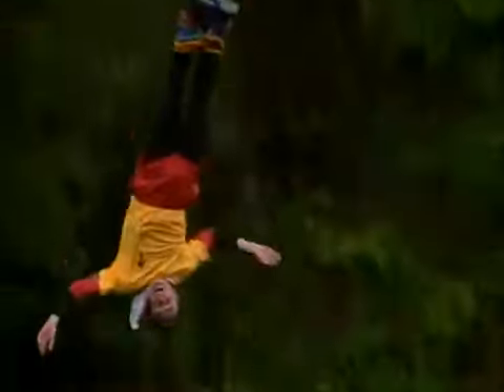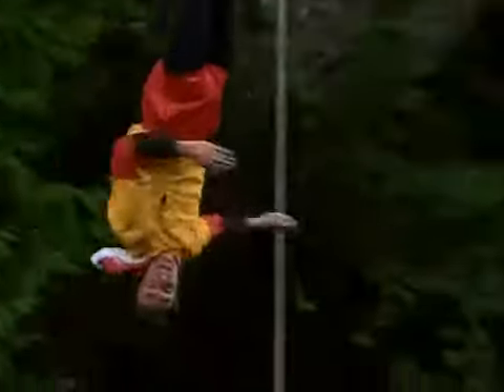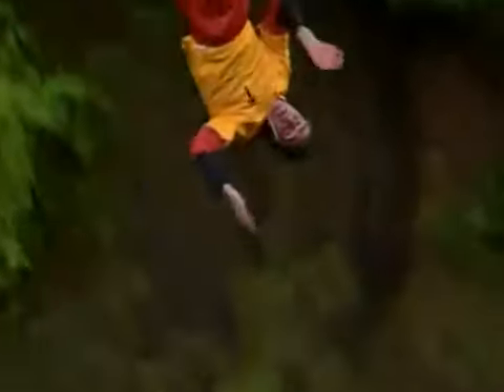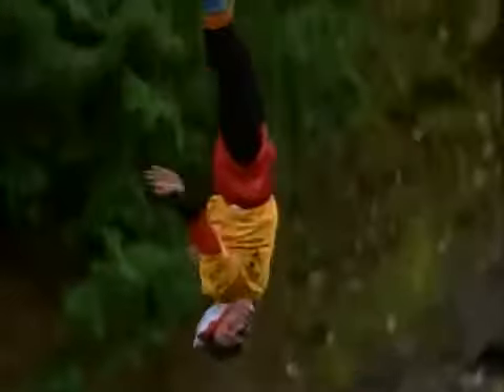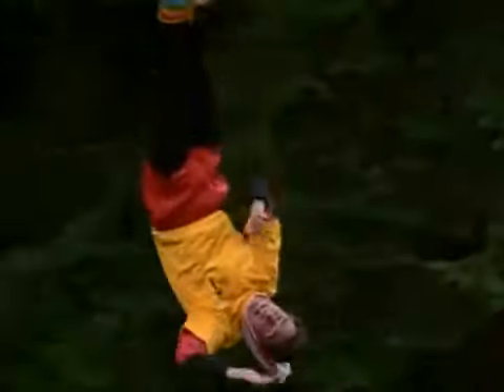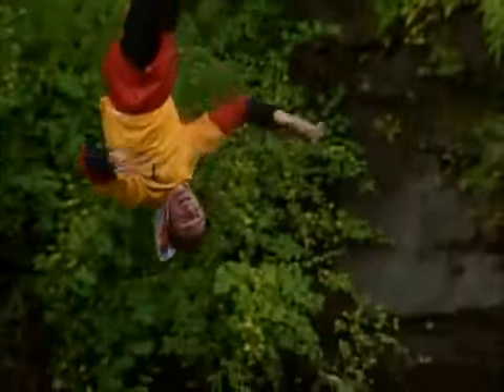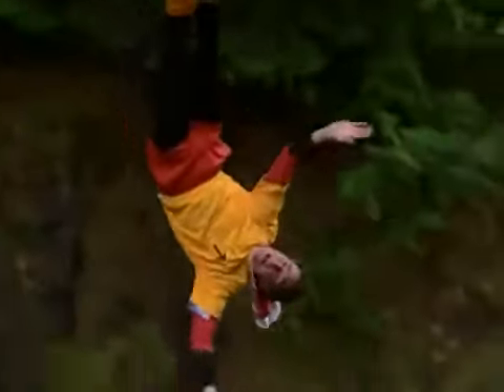Bill Nye The Science Guy - Structures Ending Credits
Bill Nye explains how ants can carry their own weight in the ending of the Structures episode.